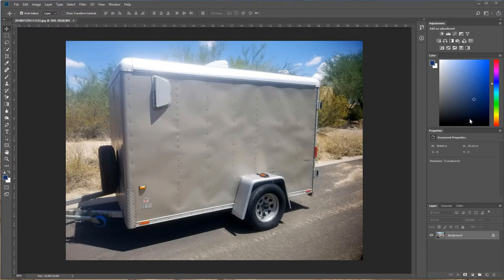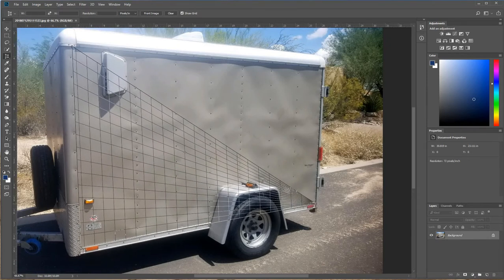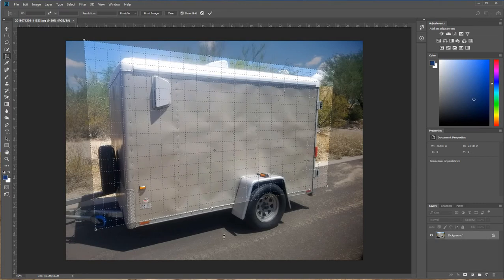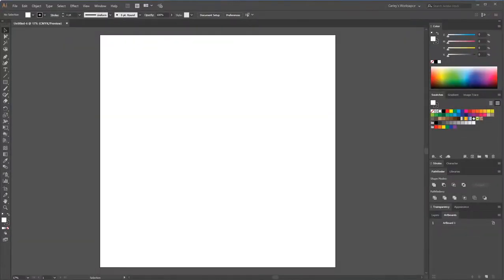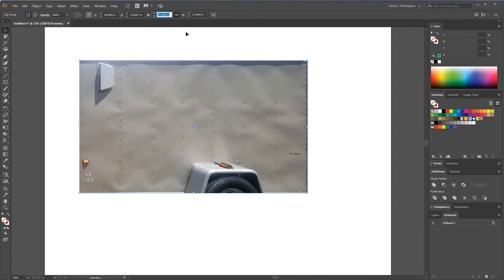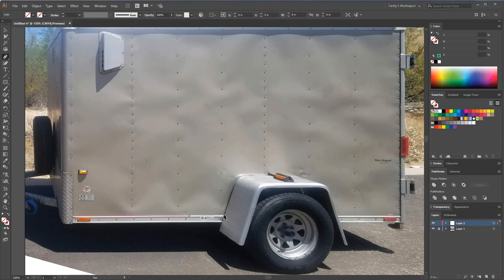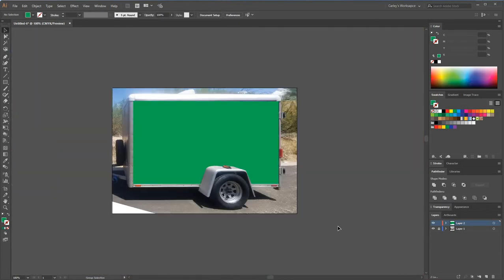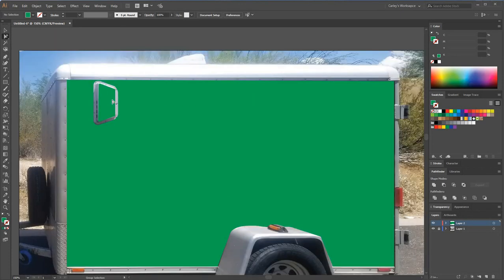How to straighten trailer image in adobe Photoshop CC